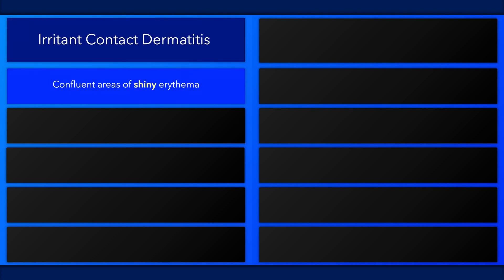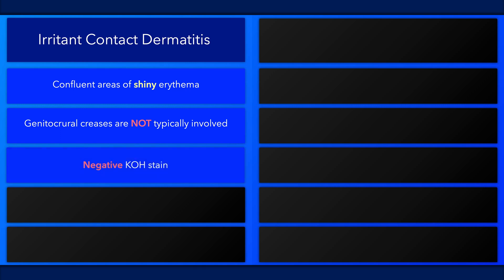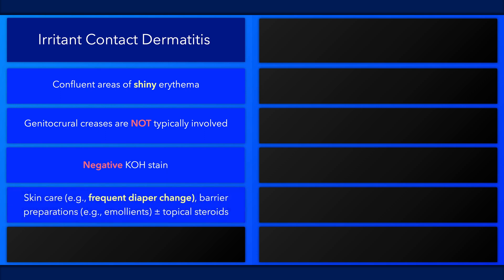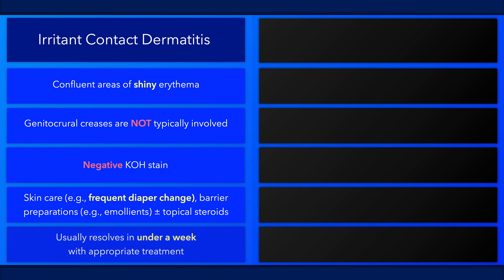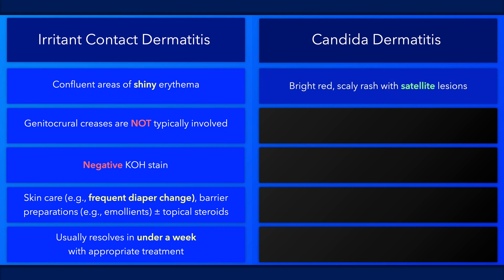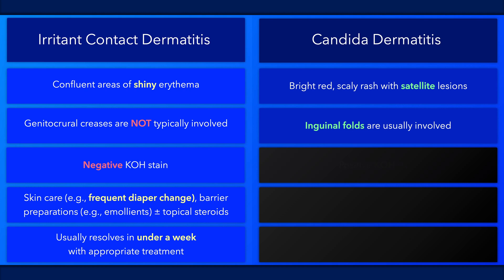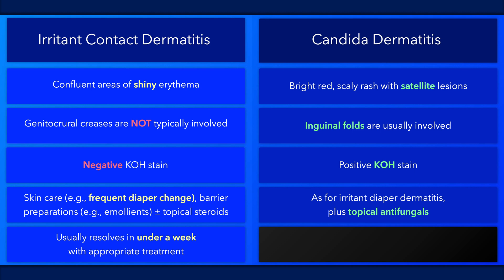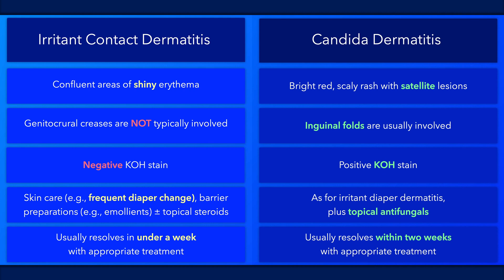Diaper Rash: Irritant Contact Dermatitis vs Candida Dermatitis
This video will compare two common causes of diaper rash; irritant contact dermatitis and candida dermatitis.

0:00 Irritant Contact Dermatitis
0:01 Presentation
0:20 Management
0:36 Candida Dermatitis
0:38 Presentation
0:47 Management